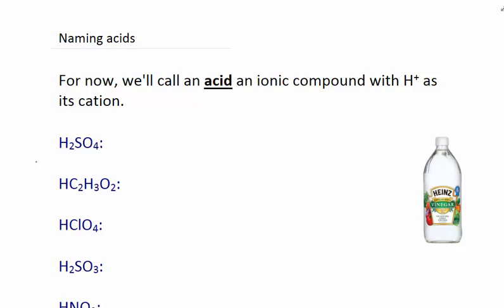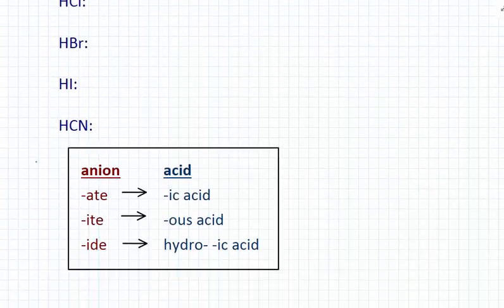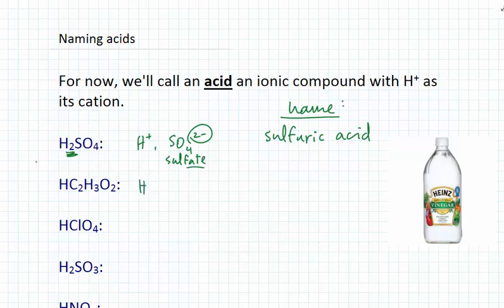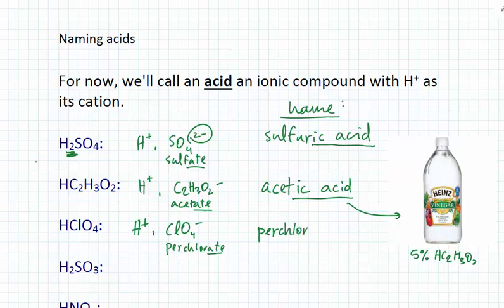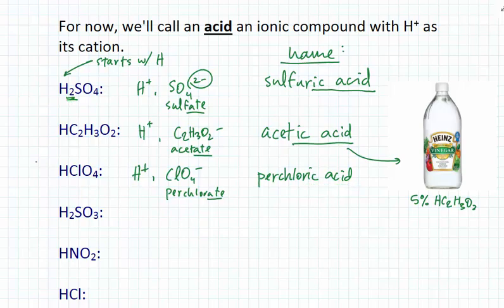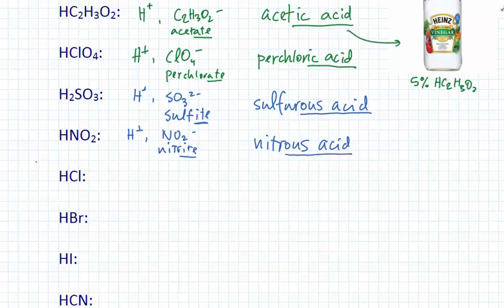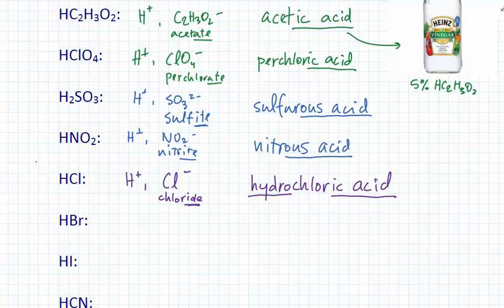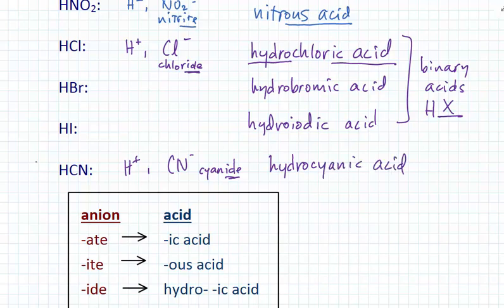1020 Ch 5b.3 - Naming acids